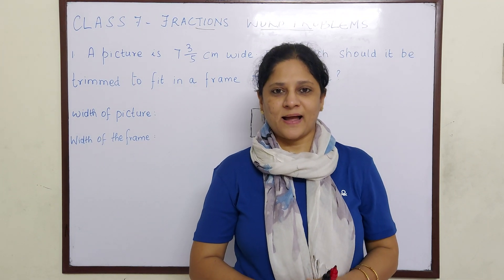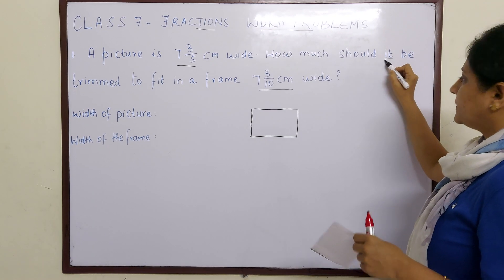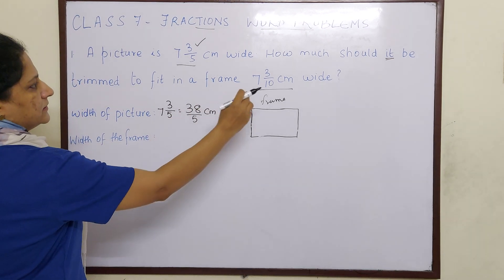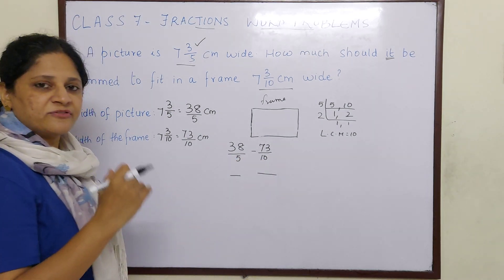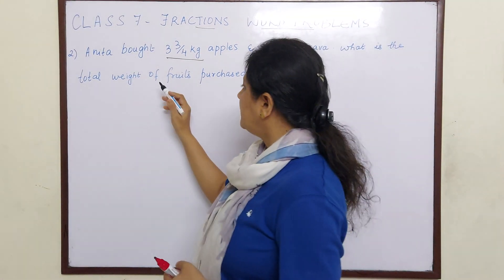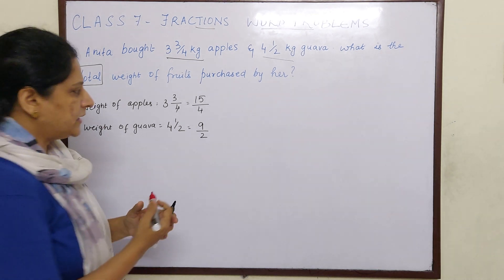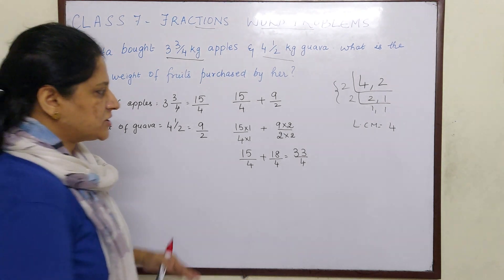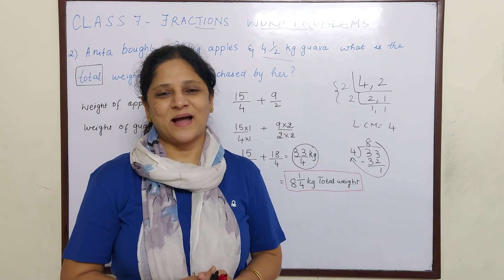A picture is 7 3/5 cm wide. How much should it be trimmed to fit in frame 7 3 /10 cm wide. (Part 1)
Learn how to identify whether a particular word problem  is addition or subtraction.

Break word problem into small sentences, understand the meaning, draw rough diagram in the side  and then solve.
INTEGERS CLASS 7

Learn integers from basics and get good marks. Step by step with simple easy to understand explanation. Topics covered

* Ascending & descending order of integers
* Addition and subtraction of integers
* Finding even and odd integers
* Sums on BODMAS
* Distributive property
* word problems on integers and more.